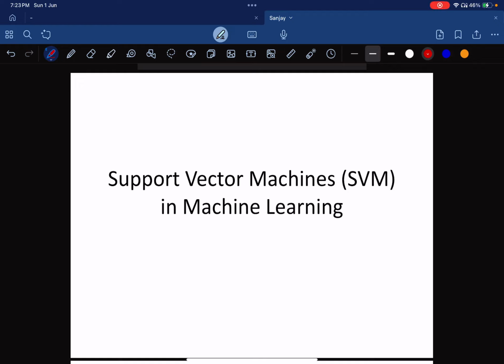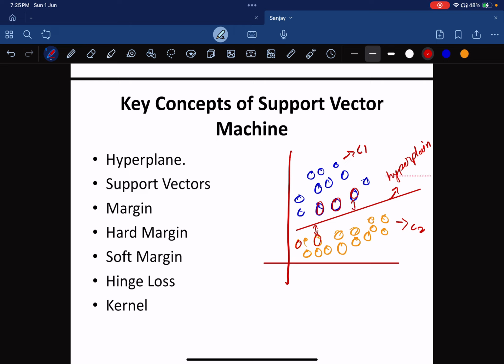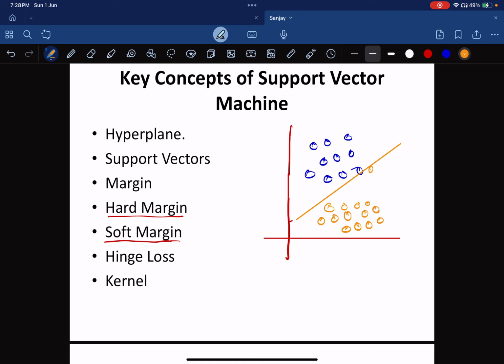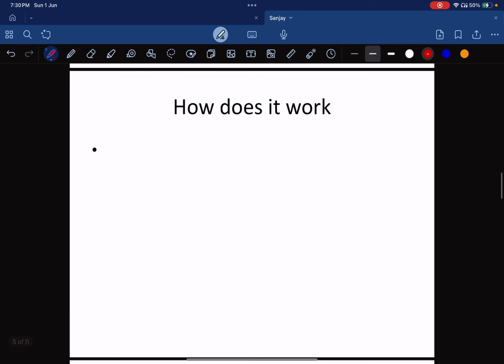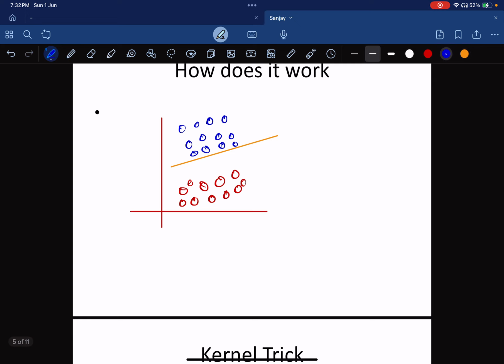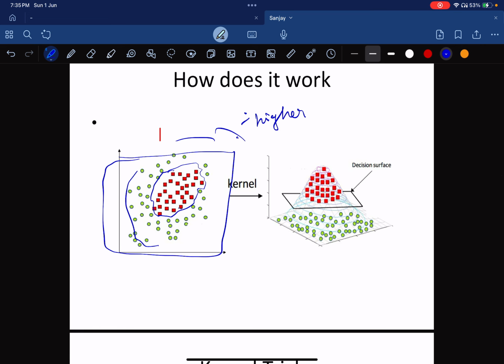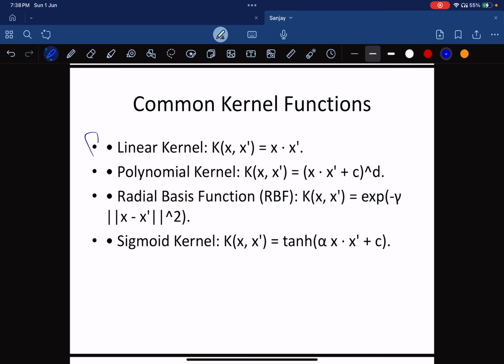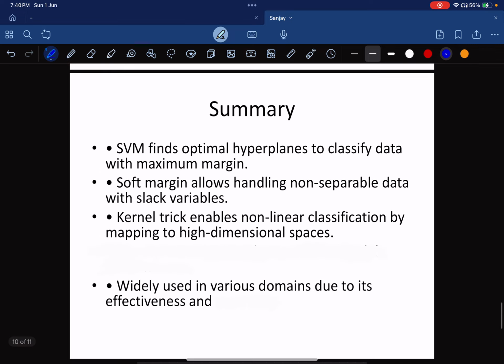Support Vector Machines (SVM) ll Kernels function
Support Vector Machines (SVM) are a class of supervised learning models used for binary classification (and, with extensions, multi‐class problems). At its core, an SVM seeks to find the single “best” decision boundary—a hyperplane—that separates two classes of data points with the largest possible margin.